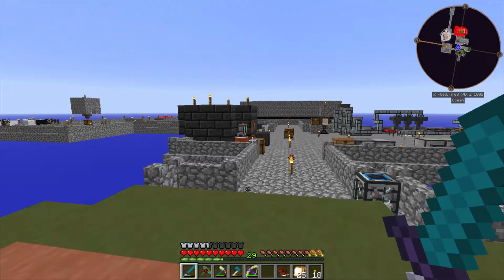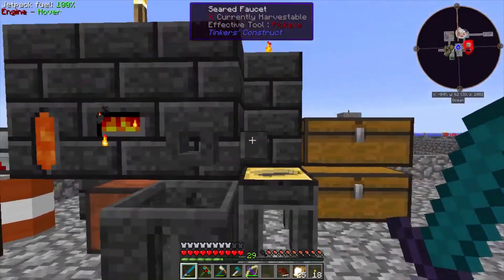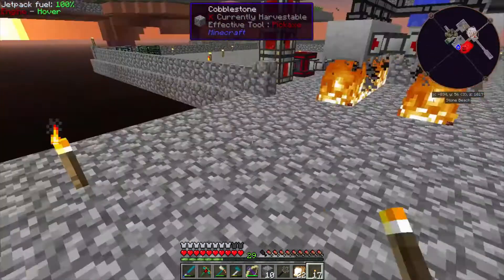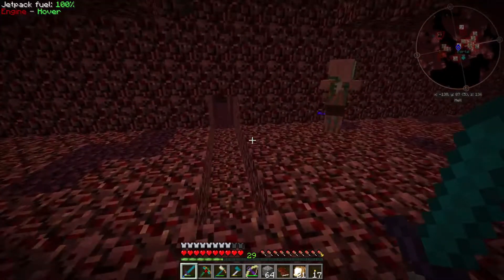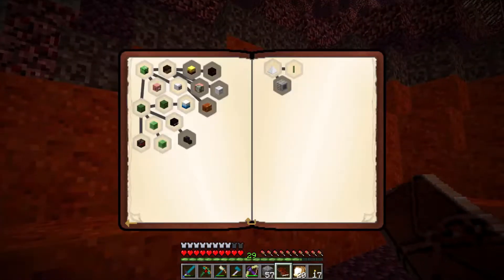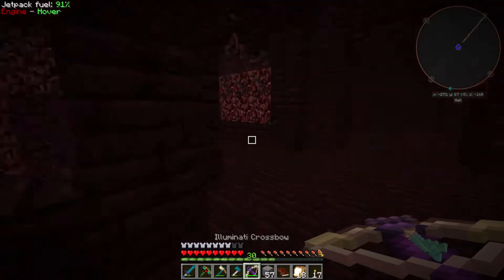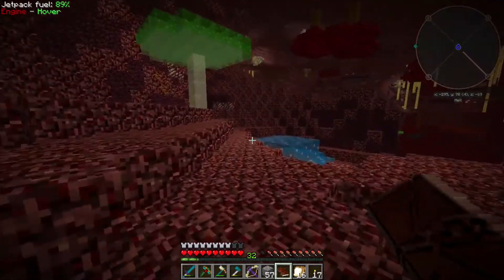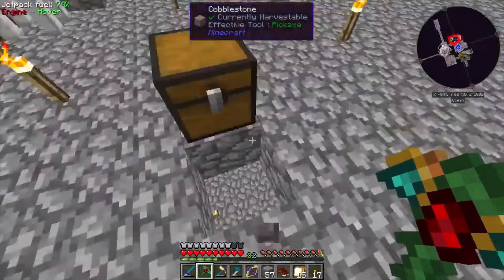Agrarian Skies 2 -- Episode 24: Terrible Takedown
In this episode, we end the reign of Butterflutter the Terrible, and work on some more mob hunting and lava production!

We're back at it in the classic skyblock questing map that is Agrarian Skies 2!